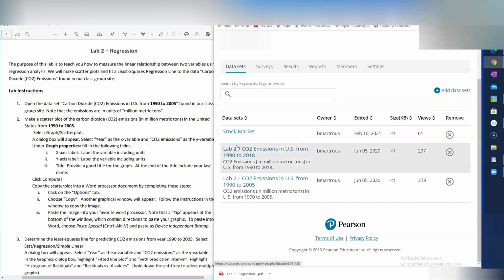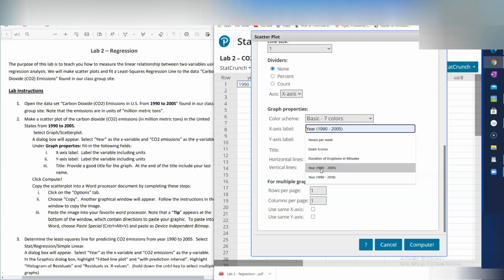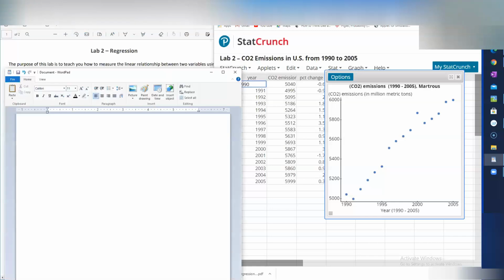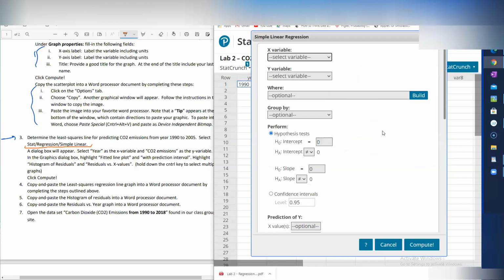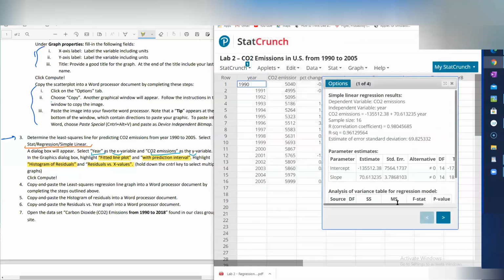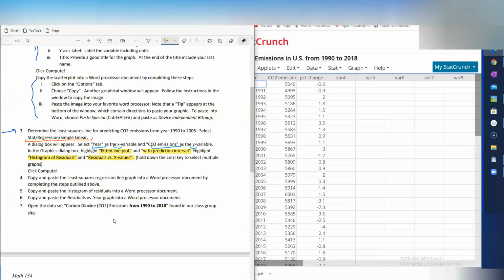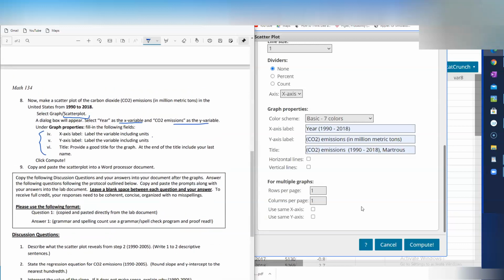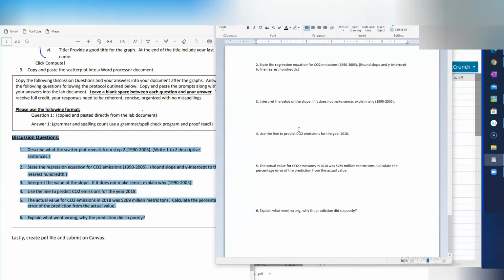Lab 2 Demonstration Video